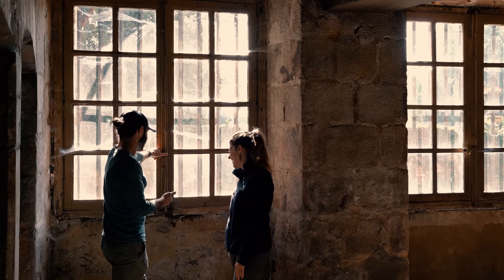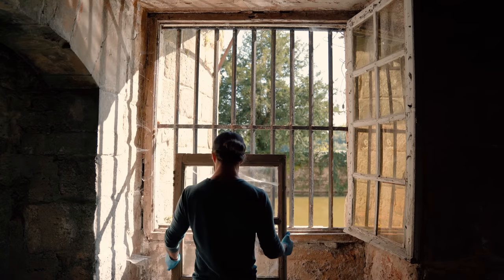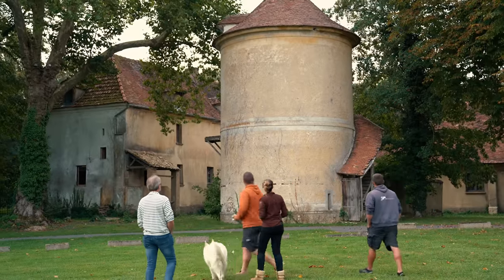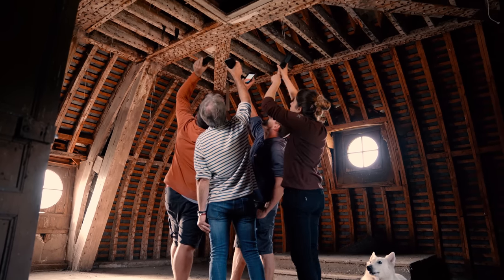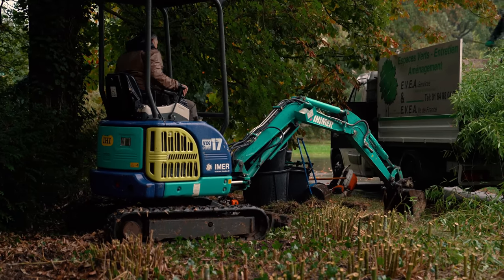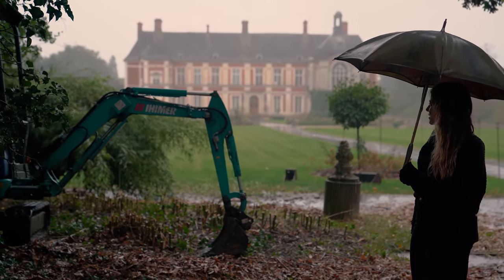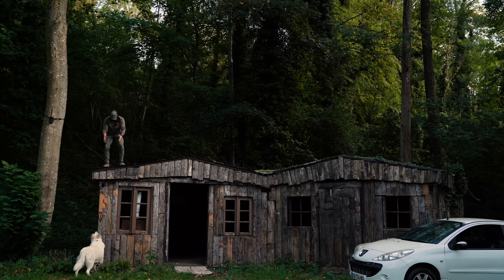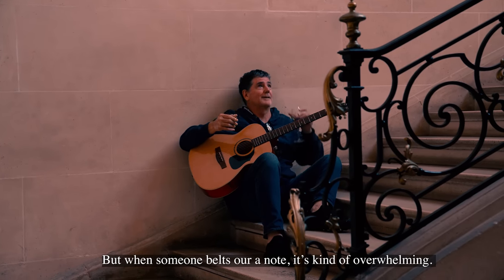Restoring Our 500 Year Old CASTLE DUNGEON Windows | French Chateau Renovations #39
Special thanks to our dear Patrons: Andrea, Jesse, Bernadette, Theo, and Morgan for your outstanding support of this Beau Chateau!

Join us, Daphne and Ian, as we embark on our new chateau renovation projects! This week, we continue fixing our dungeon windows. Benoit inspects our domain structures for wood safety. Ian catches chateau intruders on camera, and our California friends test our acoustics with a guitar.

Our "beau chateau" (The 500-year-old, Chateau De Lesigny), is located near Paris, France. Most of the structures around the chateau domain need a full restoration, so we are investing everything we have into making the property thrive! We are learning more about french culture and developing new skills along the way!

As a French/American UC Berkeley graduate in Agriculture (Daphne), and a U.S. Air Force Tactical Response Force Veteran/ Kinesiologist (Ian), we share a love for challenges and adventure. We have a long road ahead of us and we are excited to share the experience with you!

Produced by Daphne and Ian
Videography & Editing by Ian